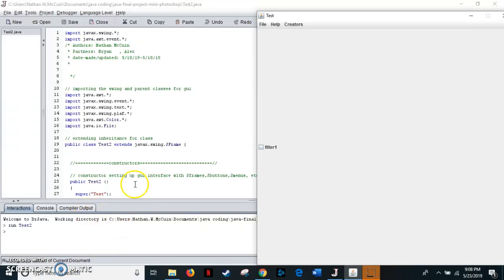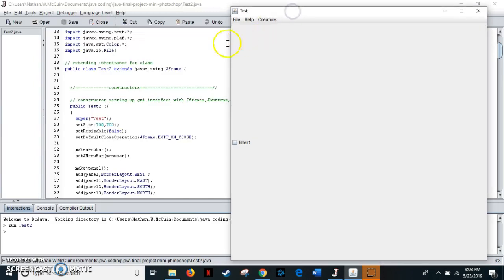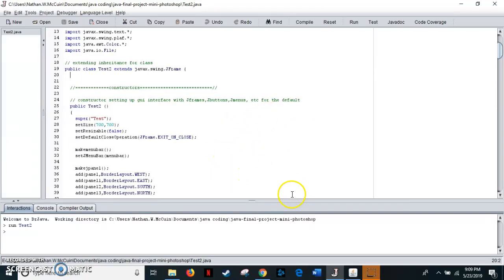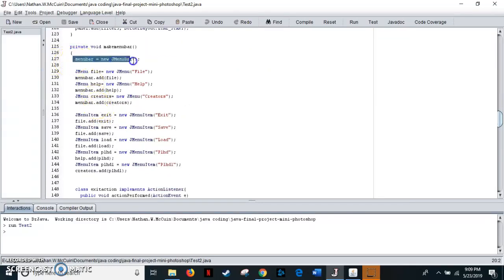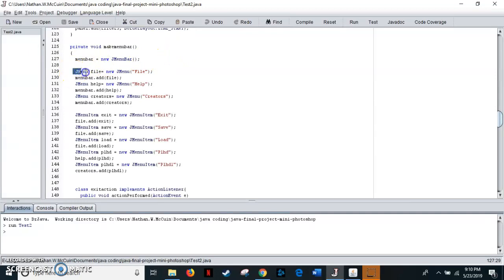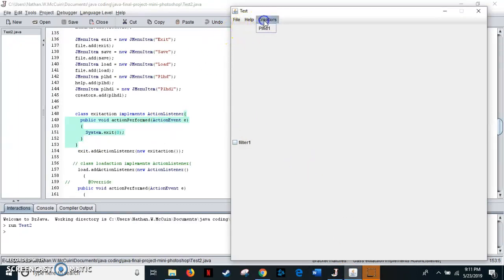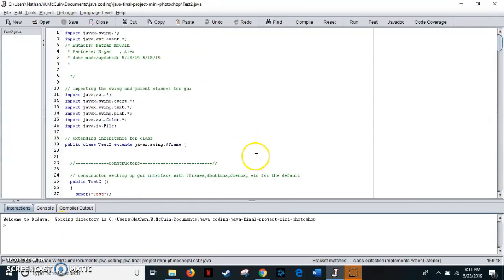Advanced topic video